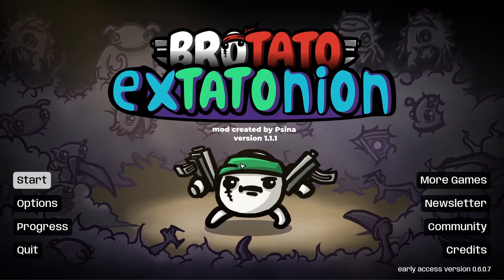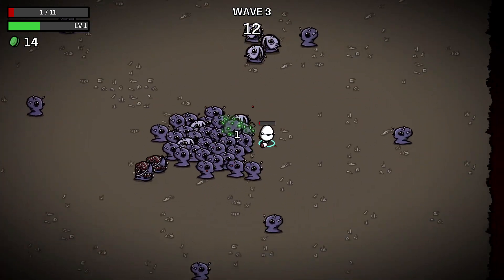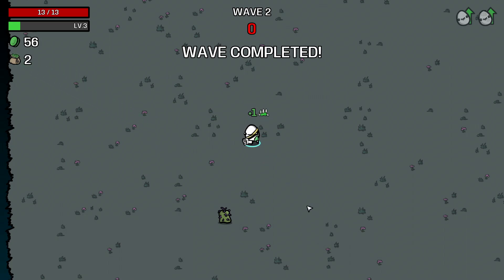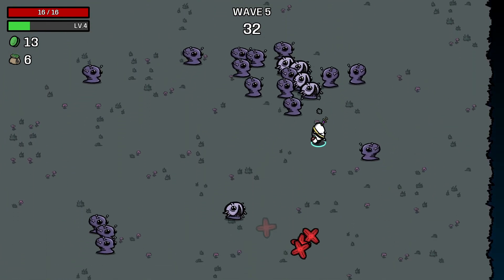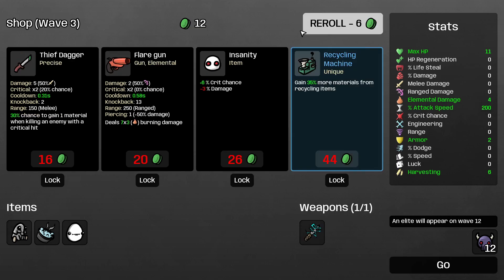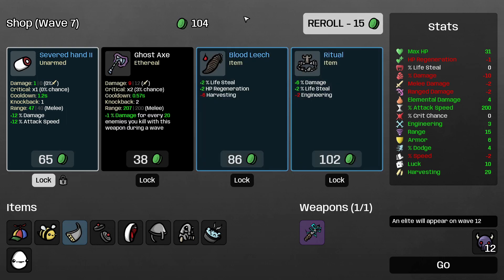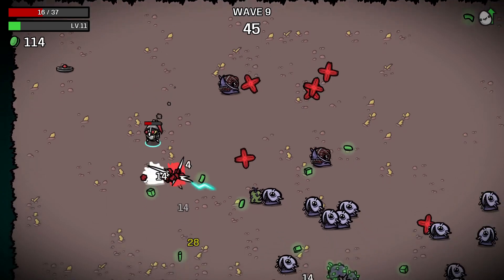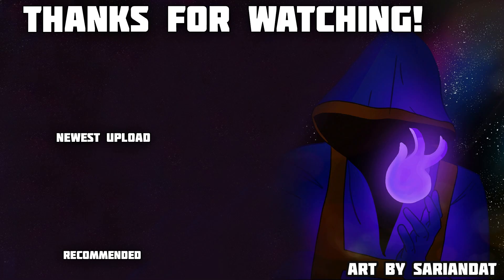The ONE ARMED SEVERED HAND Impossible Challenge! | Modded Brotato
| SOCIAL LINKS |